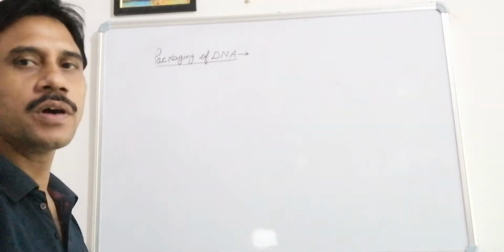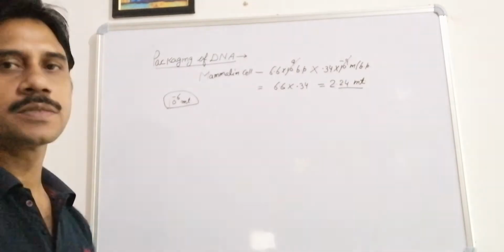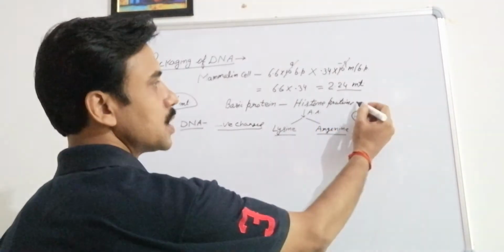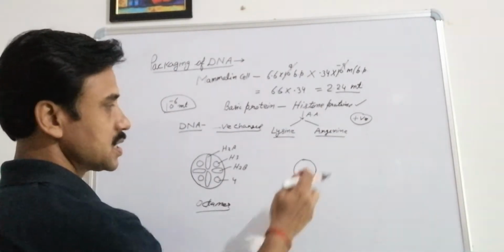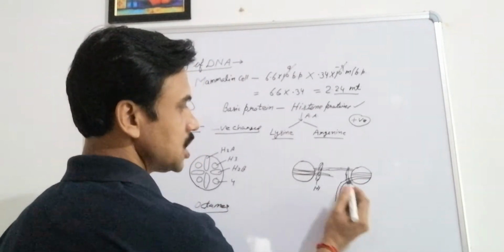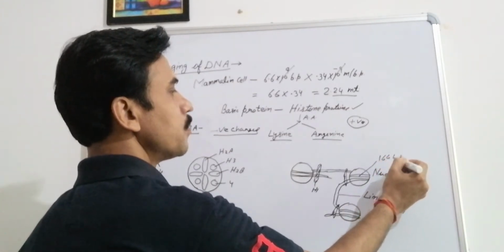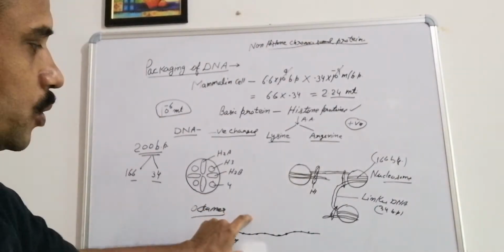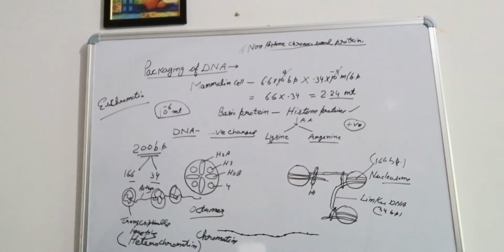Packaging of DNA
Packaging of DNA, nucleosome model, euchromaton, hetero chromatin and linker DNA.